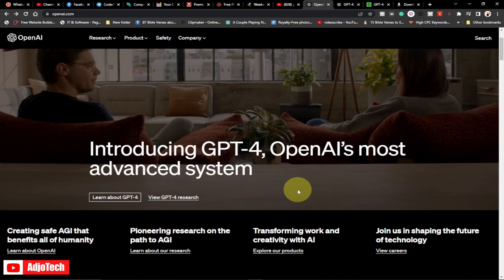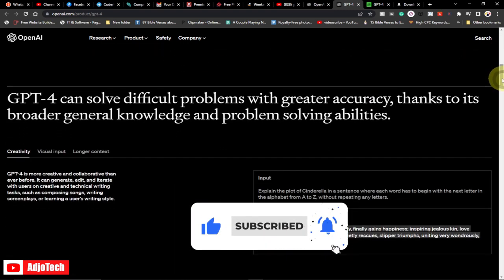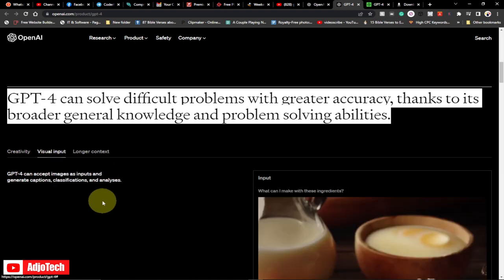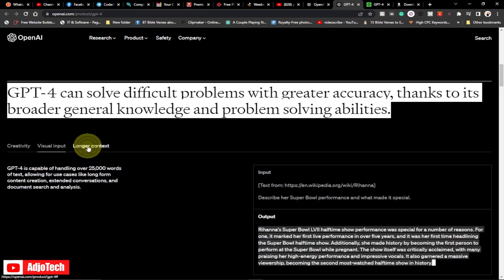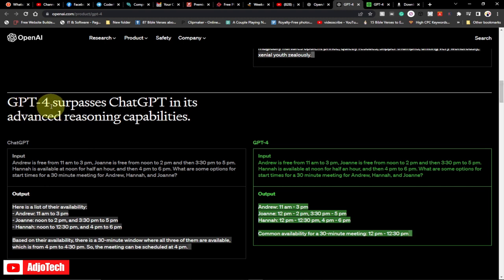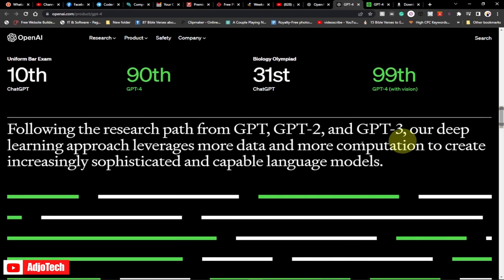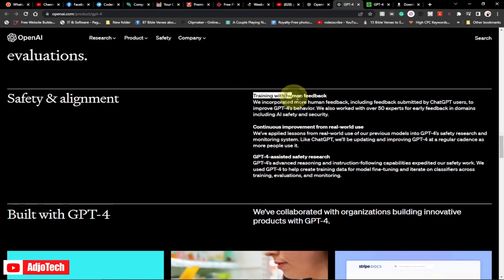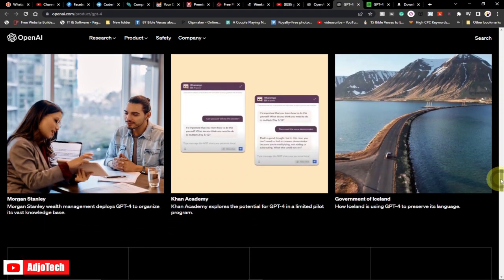OpenAI NEW INSANE GPT 4 SHOCKS The Entire Industry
In this video, we dive deep into OpenAI's latest release, GPT-4, and explore its new features and capabilities. GPT-4 is the most advanced language model to date, and it has the potential to revolutionize the way we interact with machines.

We'll break down the technical details of GPT-4 and explain how it differs from its predecessor, GPT-3. We'll also discuss the implications of GPT-4 for natural language processing, machine learning, and artificial intelligence as a whole.

Whether you're a developer, a researcher, or just curious about the latest advancements in AI, this video is a must-watch. Join us as we explore the cutting-edge technology behind GPT-4 and what it means for the future of AI. adjotech gtp-4

Breaking Down OpenAI's Latest Release: What's New with GPT-4
ai art
ai art generator free
ai tools
chat gpt
chatgpt
chatgpt 4 features
chatgpt explained
chatgpt jordan peterson
chatgpt tutorial
gpt-4 demo
gpt4
how to use chatgpt
open ai
open ai gpt 4
openai chatgpt explained
openai gpt4
what is chatbot used for